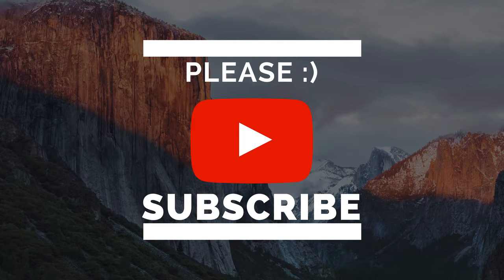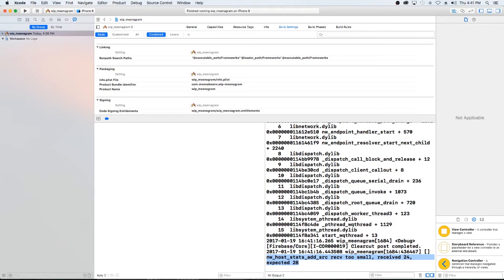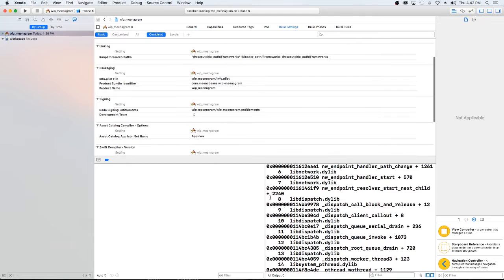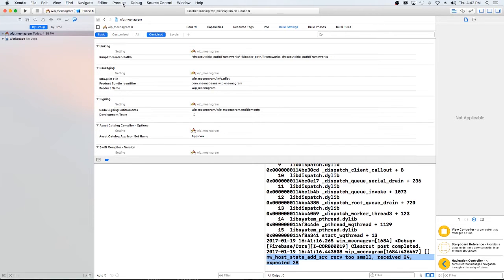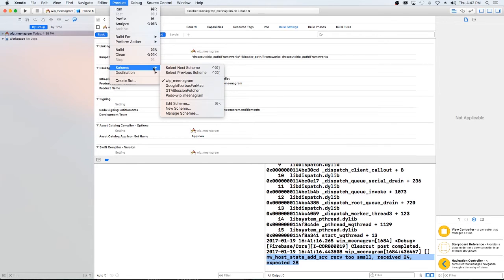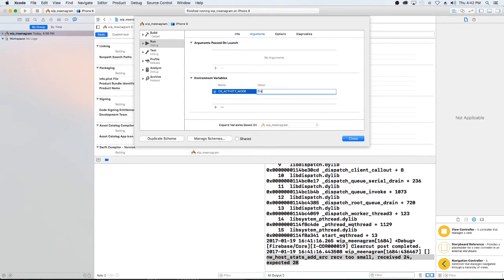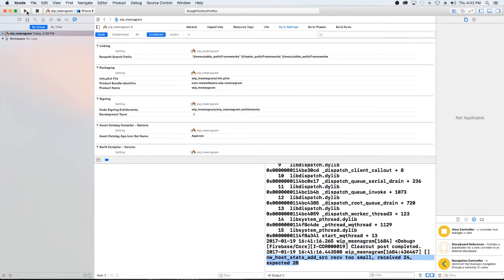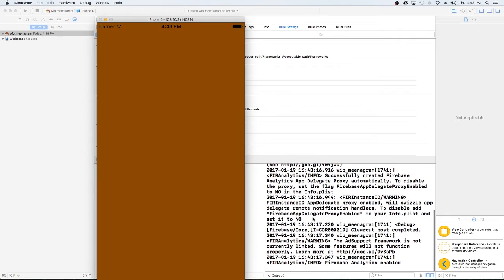XCODE: nw_host_stats_add_src recv too small, received 24, expected 28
Quick video to show you how I got rid of the pesky nw_host_stats_add_src recv too small, received 24, expected 28 warning in Xcode